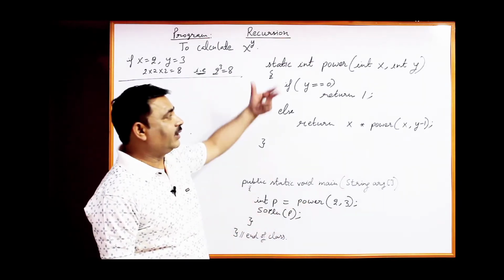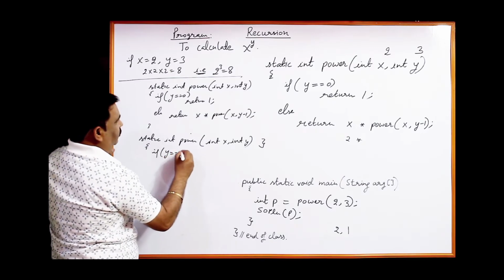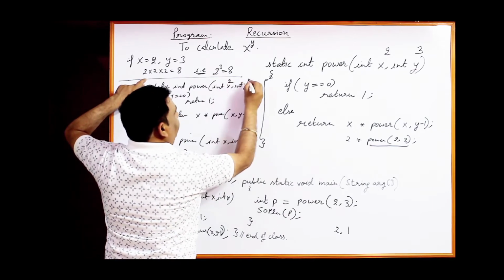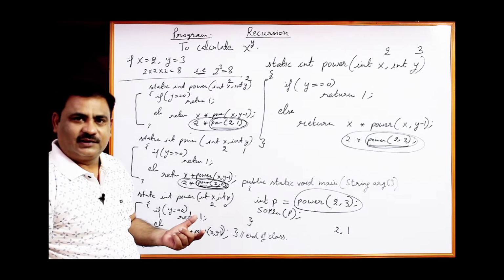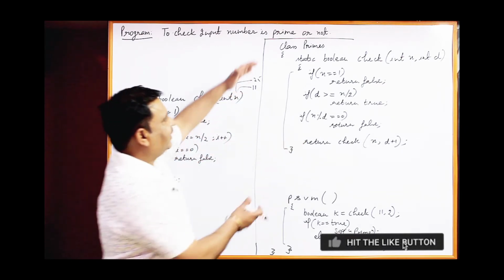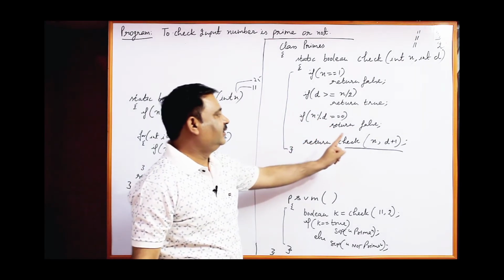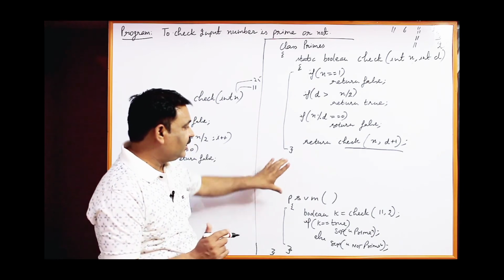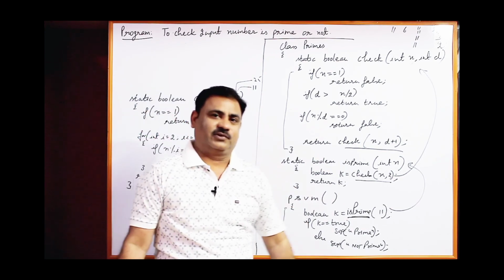Recursion In Java (Part-5) || Basic Understanding Of Java || By Harvinder Singh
Recursion in java is a process in which a method calls itself continuously. A method in java that calls itself is called recursive method. It makes the code compact but complex to understand.